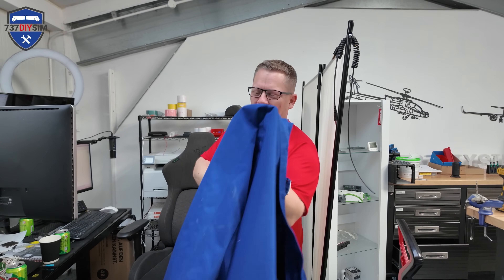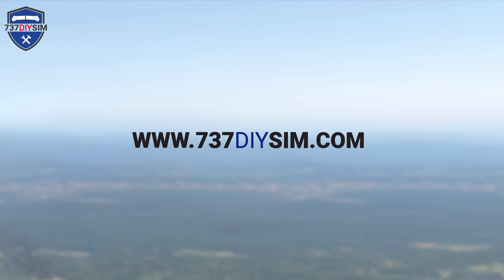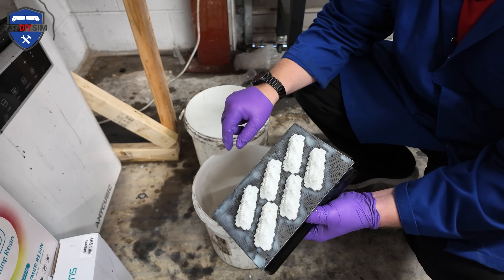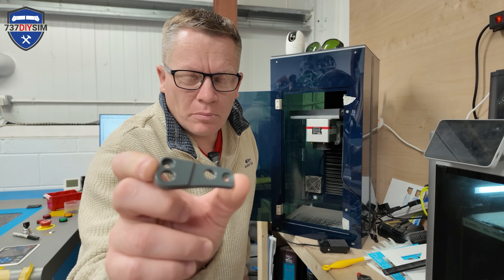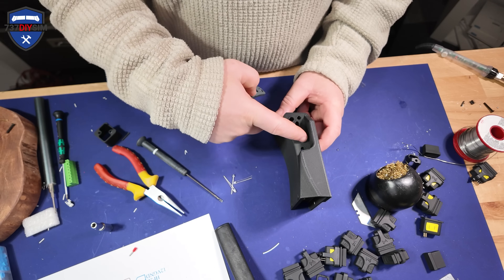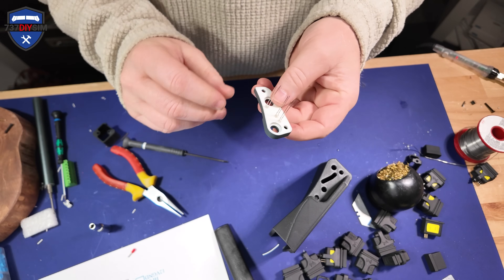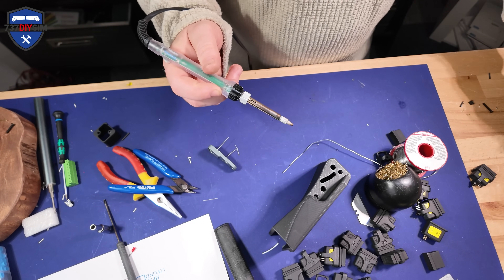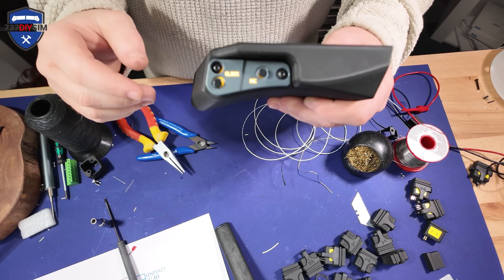Creating the prototype 737SS Glare Wing Panel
It’s a short one, packed with B-roll footage showing the process of creating the Glare-wing panel, the one that houses the two push buttons for the chrono and mic on the later 737 models, and now the 737SS.

To get the look just right, especially with the mid-section ramps and raised LHS, I had to go with resin printing. It’s the only way to capture the real-world detail in such a compact unit.

Initially, I planned to use a 12V LED strip for backlighting, but with only two text areas and the switch rings to illuminate, I switched to 3mm flat top warm white LEDs. Honestly, they turned out great!

I’m now nearing completion of the new glare wing design for the 737SS, which features an angled side and an integrated window frame.